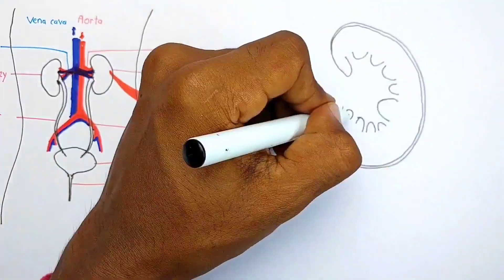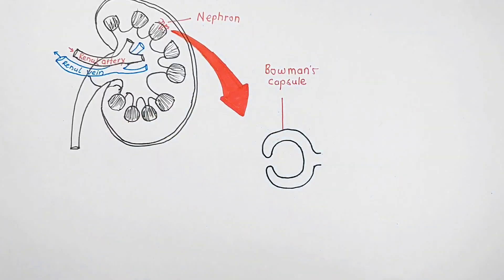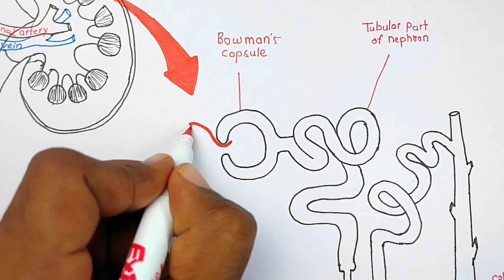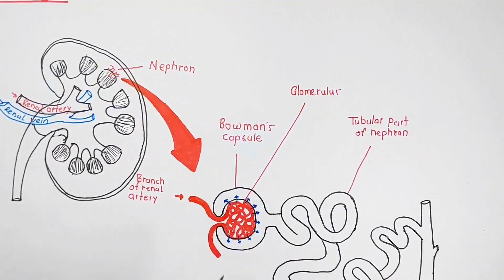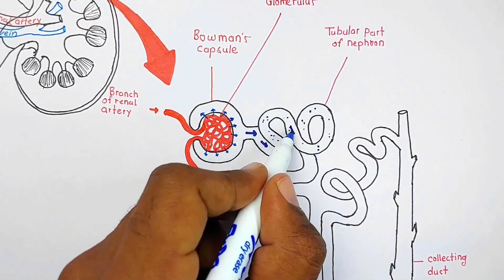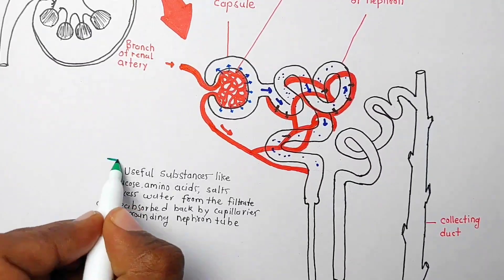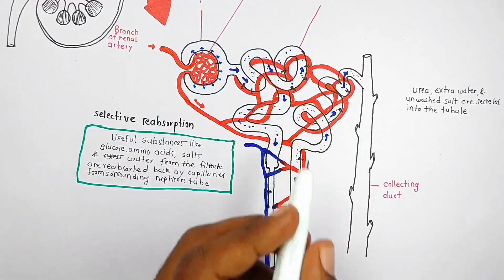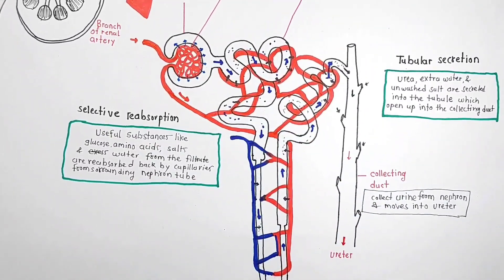Nephron | structure of Nephron class 10| Nephron diagram class 10 | Life processes class 10 biology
in this video I am explain structure  and function  of nephron, explain nephron diagram in easy way
so every student can understand easily and score full marks in exam

Nephron
Structure and function of nephron
Nephron diagram
explain Nephron structure
Nephron class 10
how nephron forms urine
structure of Nephron
Nephron function
Function of nephron